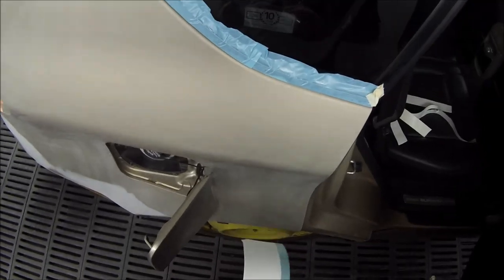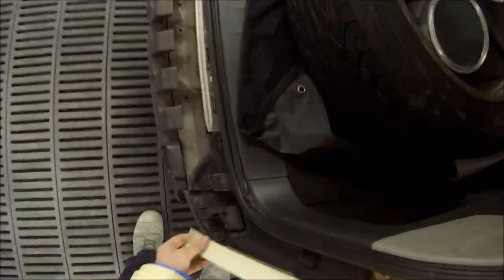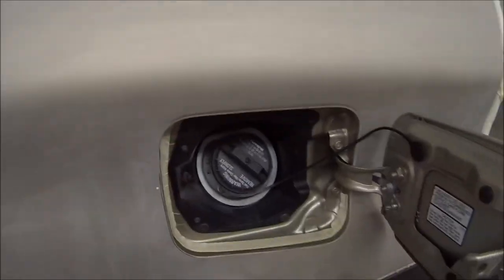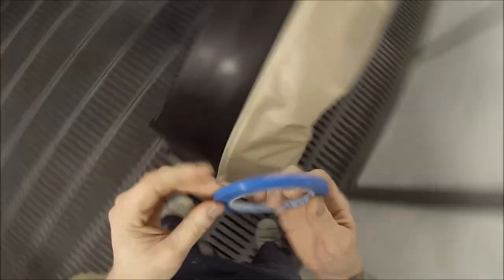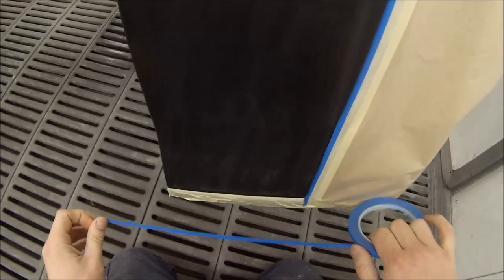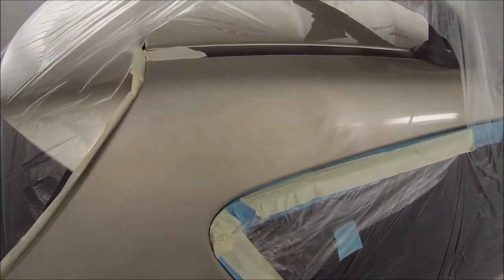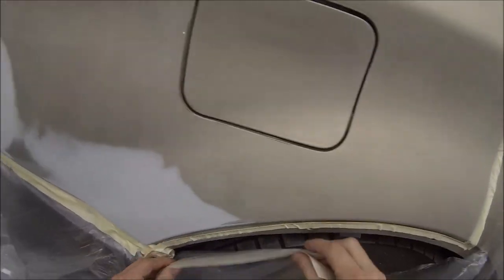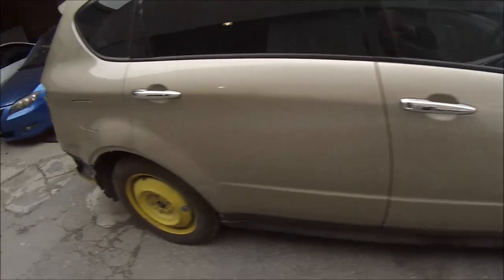How to Mask a Car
In this video I will take you through the steps of how to mask a Car for 2 Pack Paintwork.